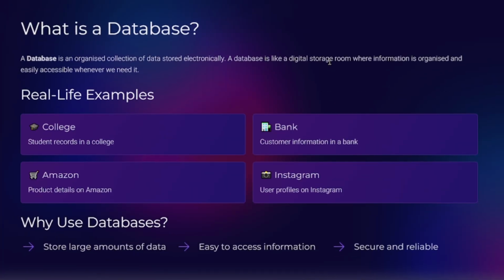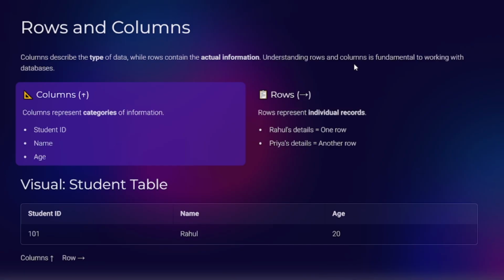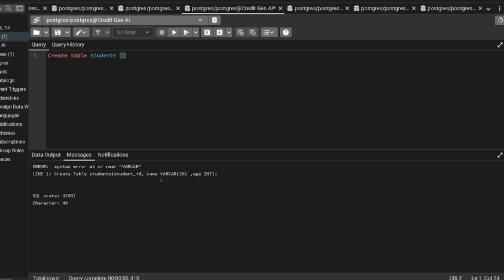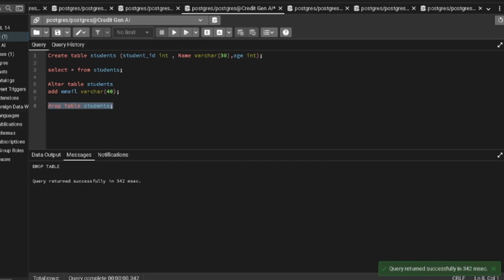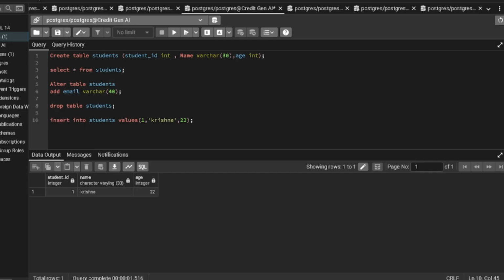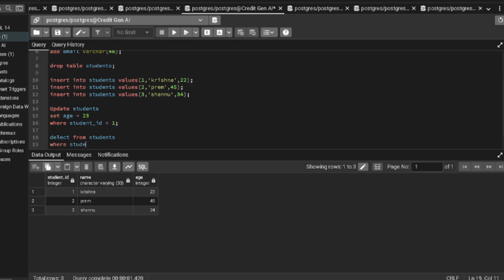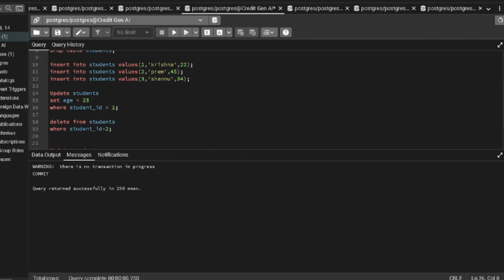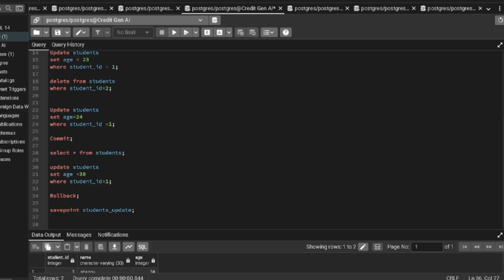SQL for Beginners 2026 | Complete SQL Tutorial | Complete SQL Course from Zero to Hero (2026)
In this SQL tutorial, you'll learn the three most important categories of SQL commands: DDL, DML, and TCL.

* CREATE
* ALTER
* DROP
* TRUNCATE

* INSERT
* UPDATE
* DELETE

* COMMIT
* ROLLBACK
* SAVEPOINT

This video is perfect for beginners, students, interview preparation, and anyone starting their SQL journey.